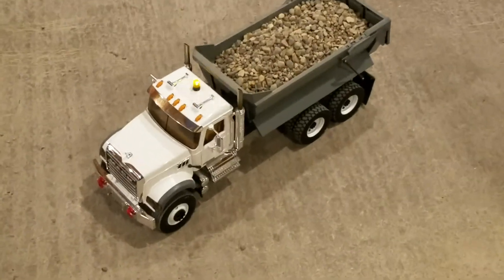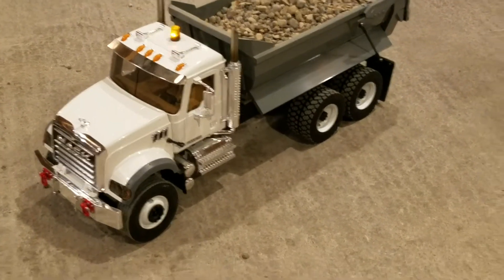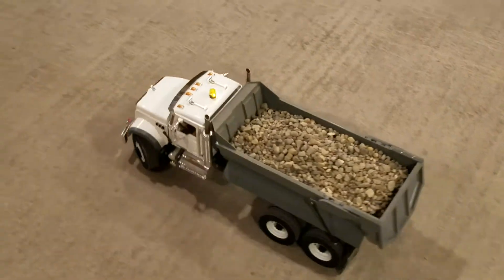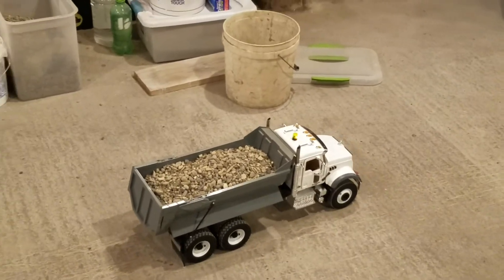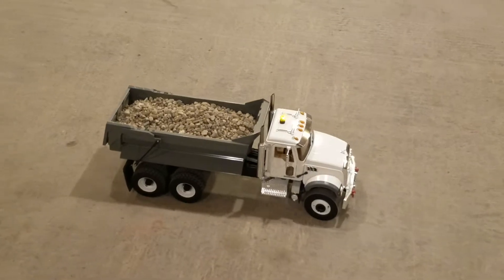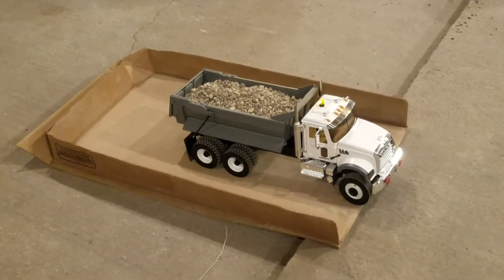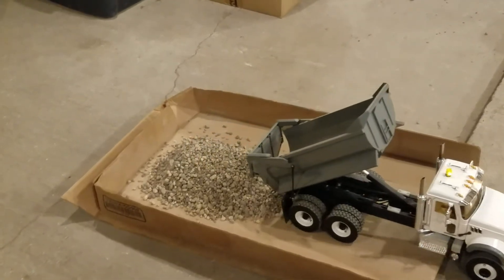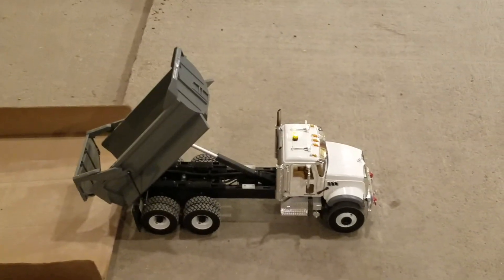1/16 Bruder Mack Granite Halfpipe RC Conversion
Test # 1 - I tried to make an attempt at a video on how some of the things are done and how they work. The truck is all built on the stock Bruder plastic frame and it is what I call a TRUE Bruder conversion. I misspoke about the center rear axle support is made out of a 2" x 2" flat 6061 aluminum bar stock, not angle iron. The rear axles are made from 6061 aluminum 1.25"OD x 1"ID tube and have 4 - 25mm 170rpm 12V gear motors in them. The motors and receiver are powered by a single 320A fan cooled ESC. Powered by an Ovonic 3S 2200 Lipo battery under the hood. Flysky FS-T6 radio and matching receiver. The front axle in an aluminum aftermarket Tamiya style with my own custom built ocsillating mount. Steering servo is a MG995 and the bed lift is an Actuonix 100mm 150:1 6V RC linear actuator. The front and rear lights are 5mm LED's 2 red and 4 white. The 5 clearence lights are 3mm white LED bulbs.  The paint that I used is Krylon All-In-One Gloss White for the cab and Gloss Smoke Gray for the box. The tires are LESU S-1213 rears and S-1216 fronts and are mounted on Xtra Speed Beadlock white wheels. Used brass 4mm shaft coupling adapter to 12mm hex to mount the wheels to the motor shafts.